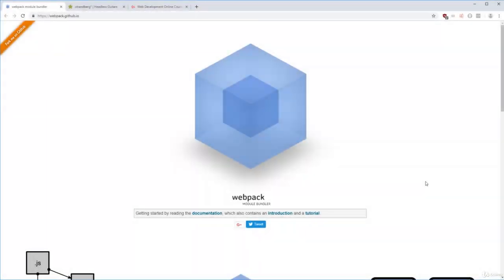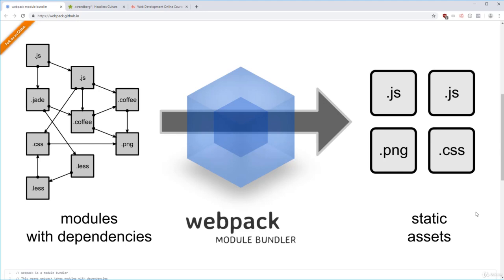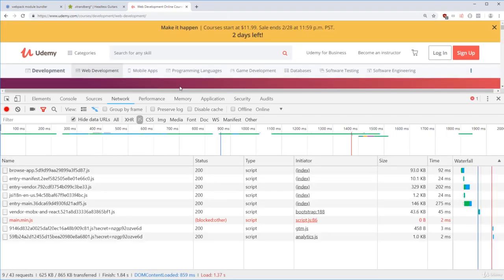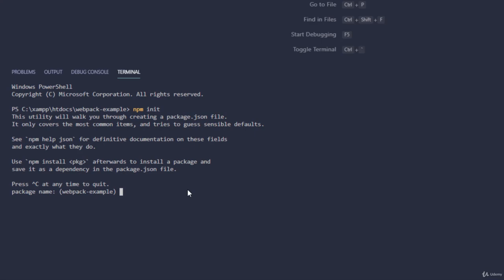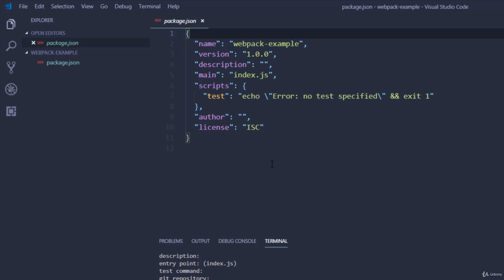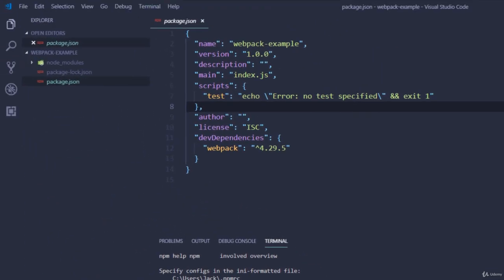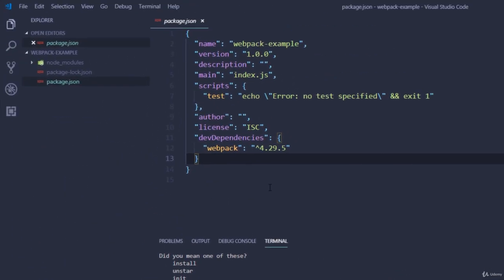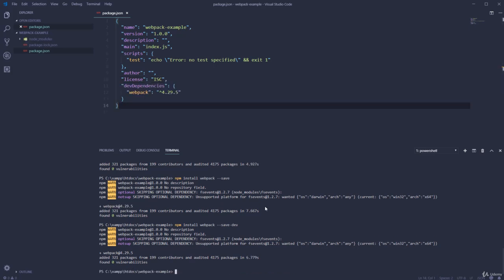59 Introduction to Webpack and Dependencies